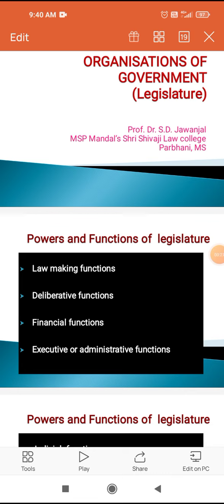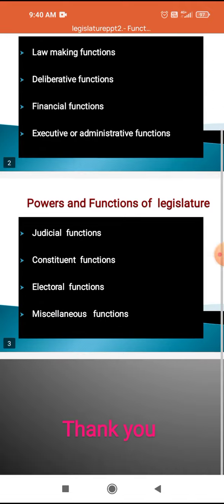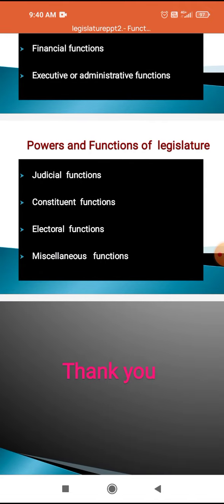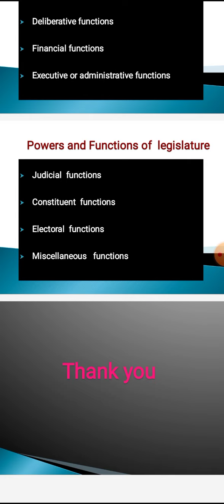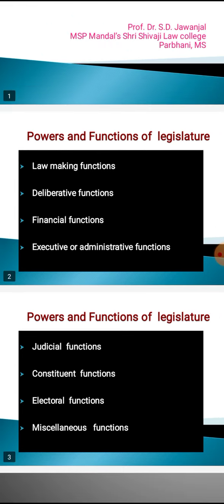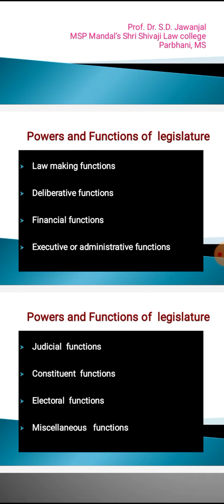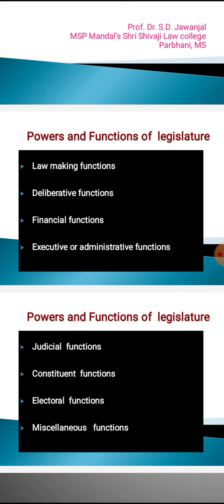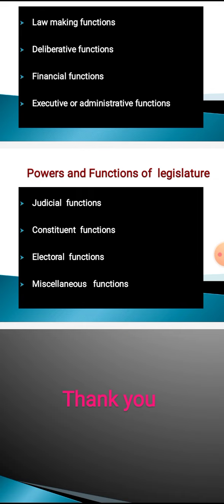Powers and Functions of Legislature